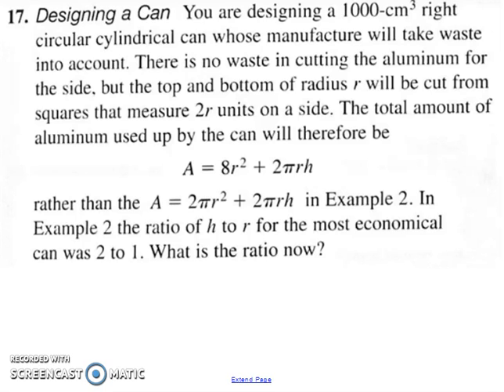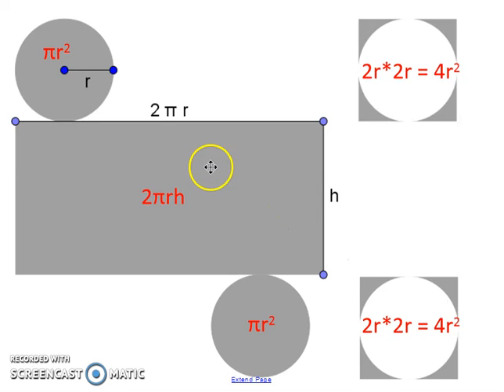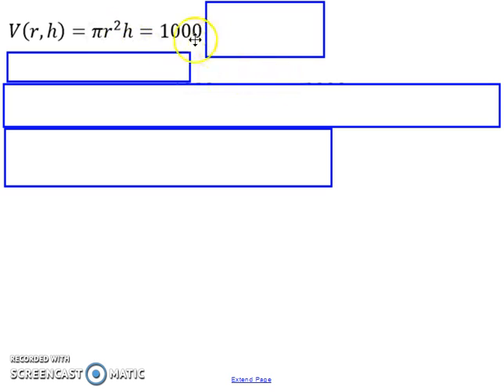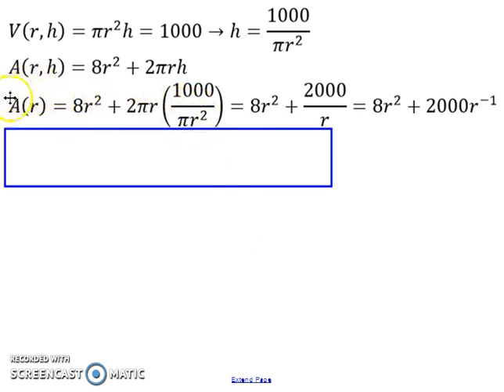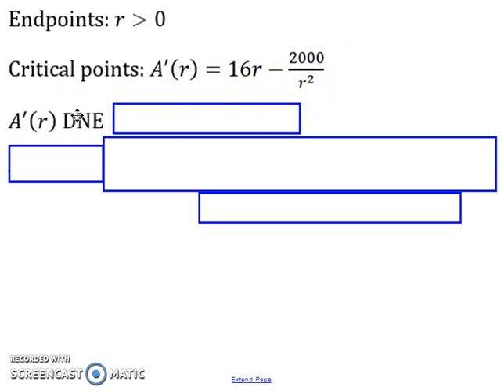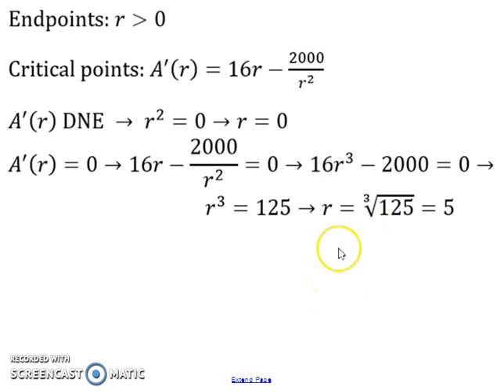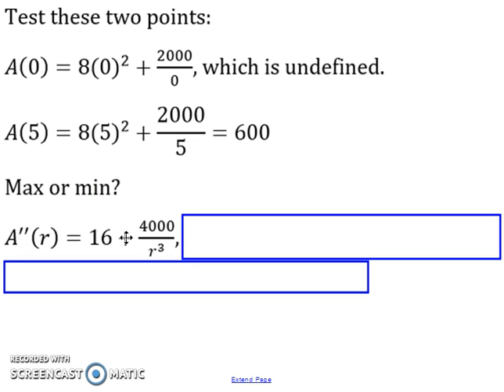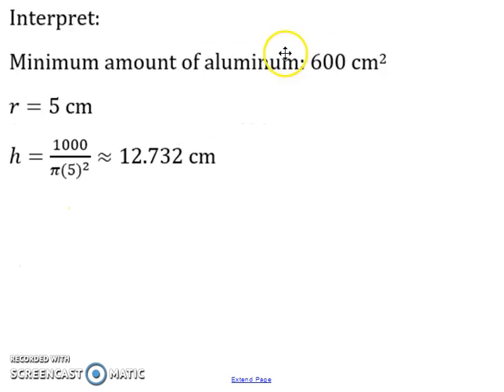4 4b example 3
Calculus: Graphical, Numerical, Algebraic (1st ed.)
by Ross L. FInney, et al